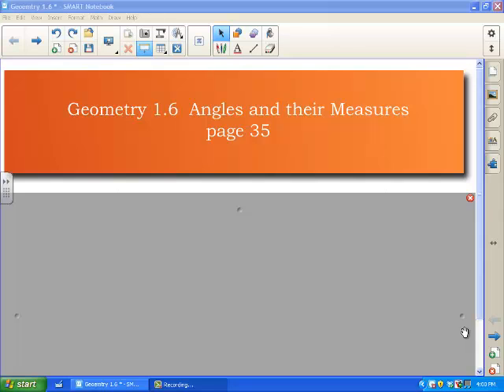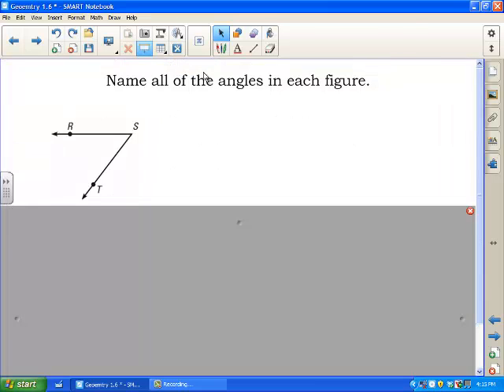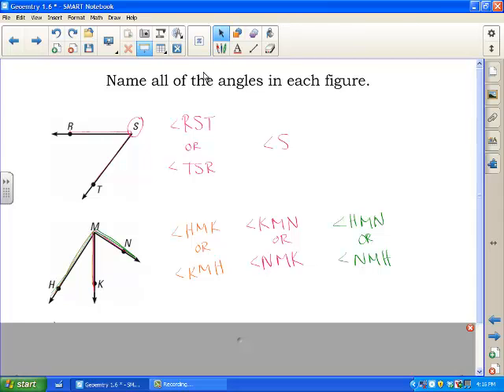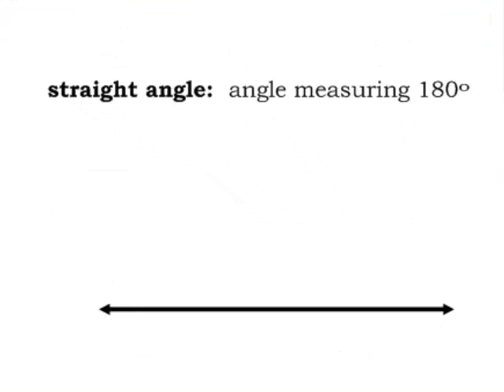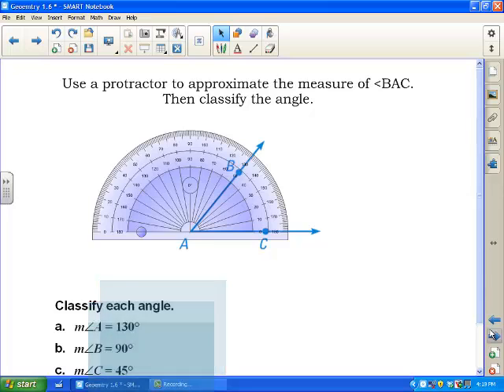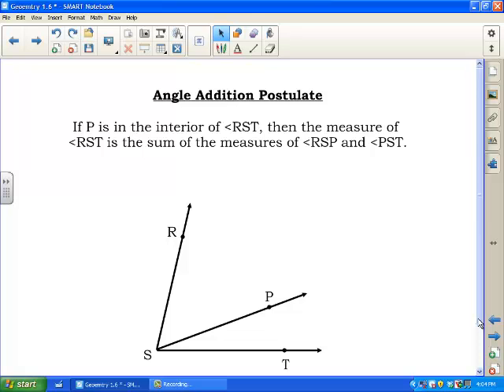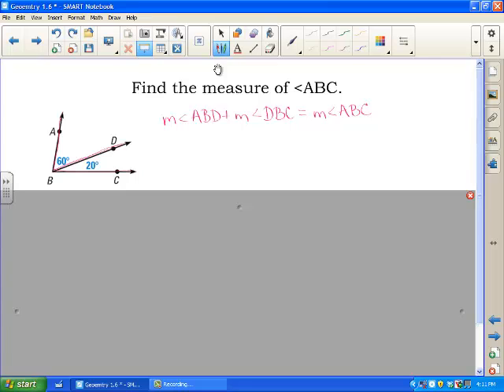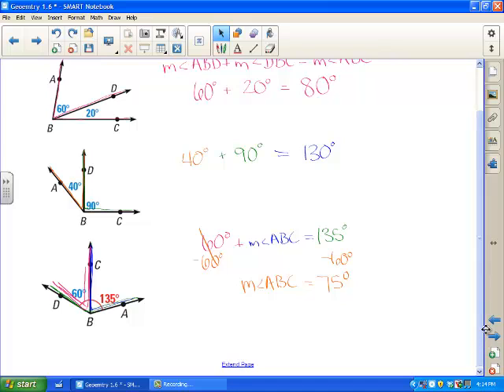Geometry 1.6 Angles and their Measures